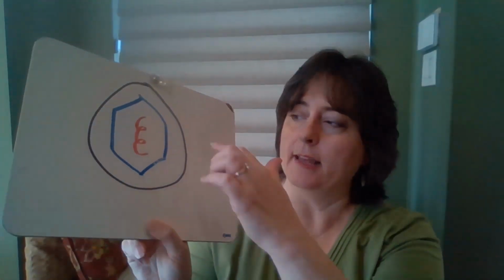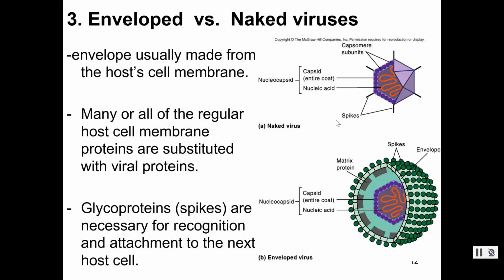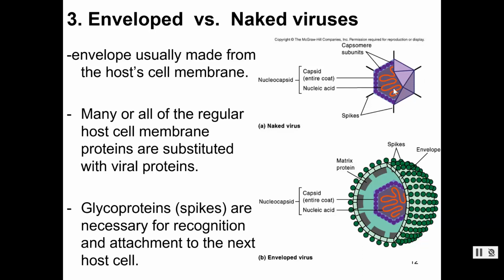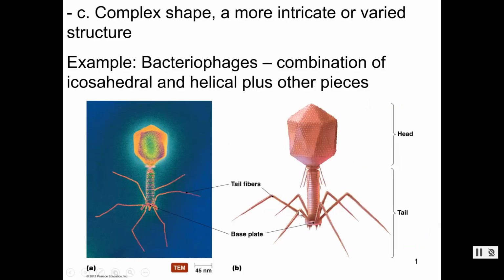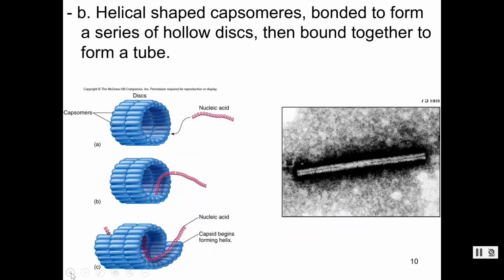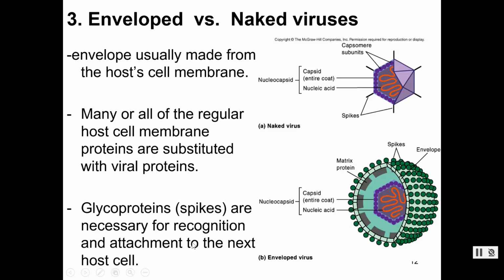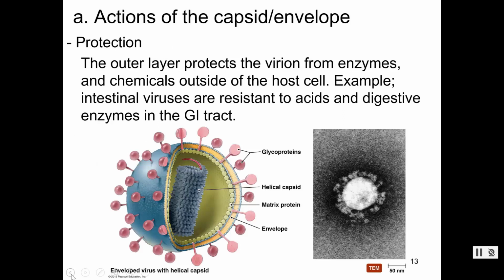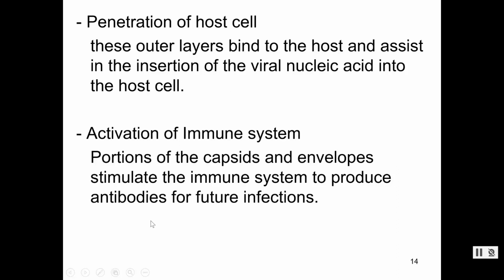Ch 5 Structure Envelope